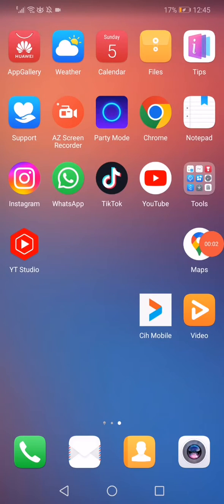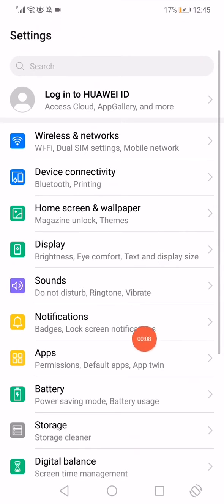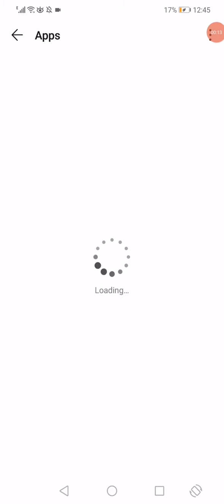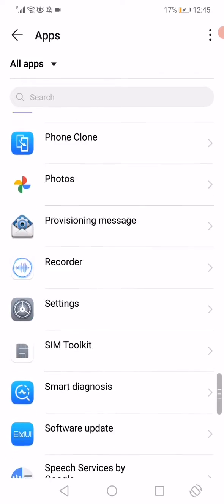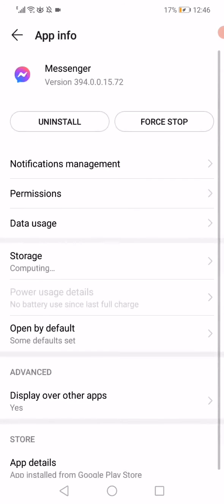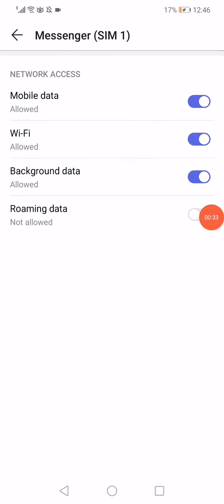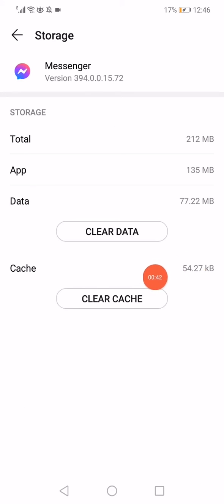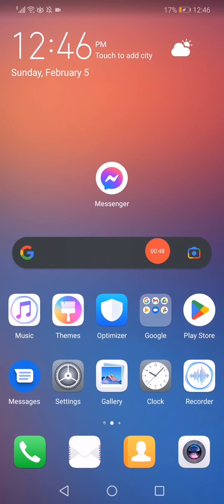Facebook Messenger Message Couldn't send Problem Solve in 1 Min | Message not send fix